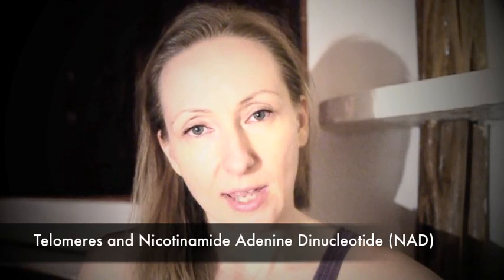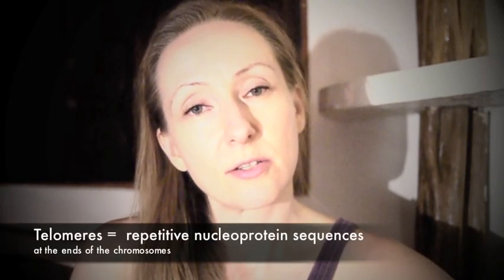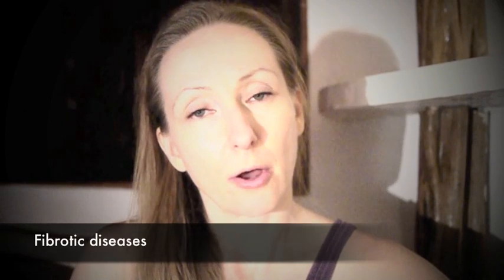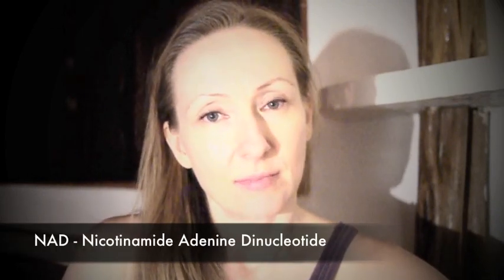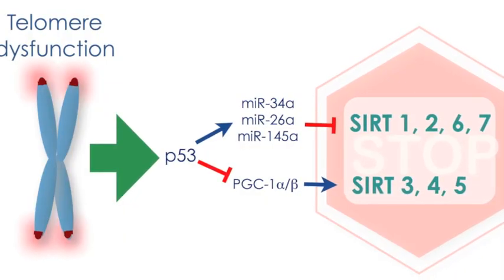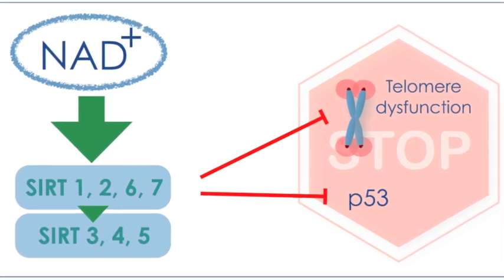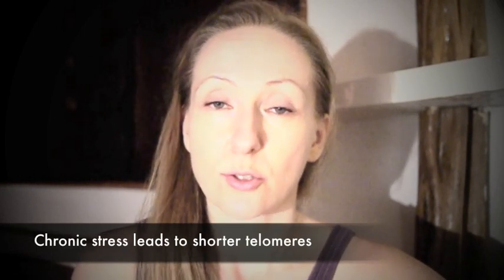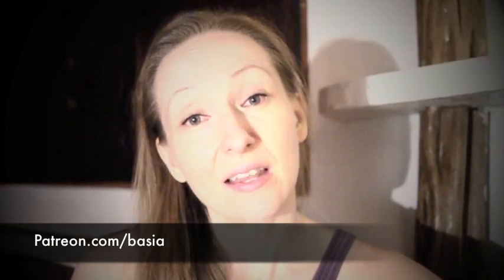How NAD affects Telomeres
By boosting our NAD-levels we can stabilise and lengthen our telomeres.  We can also boost telomeres by activating telomerase with the help of astragalus root.